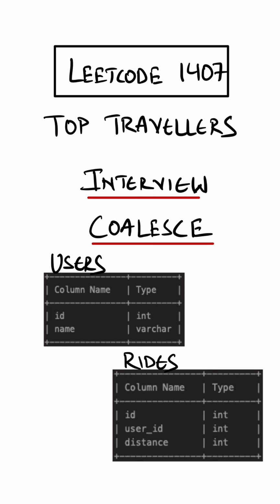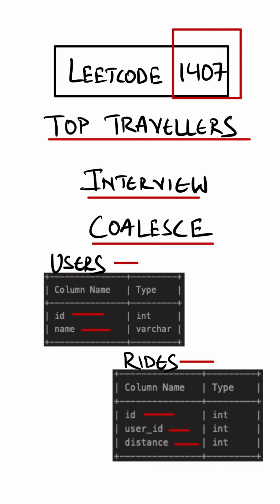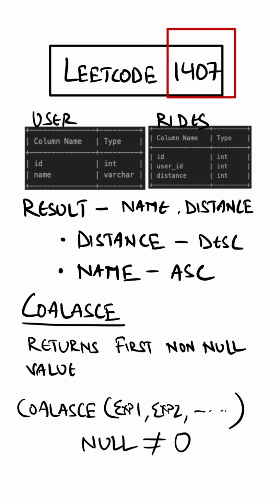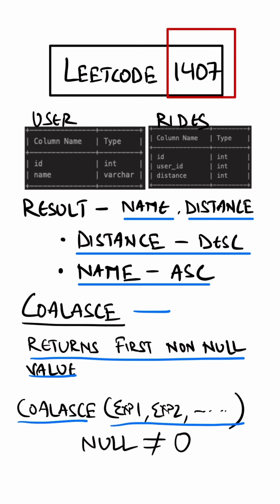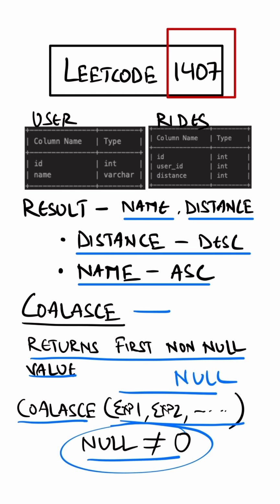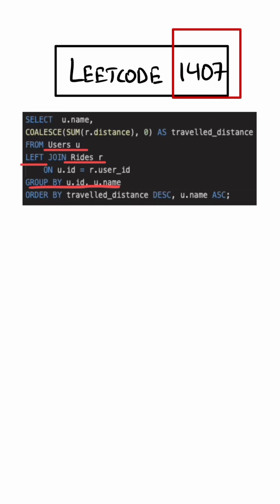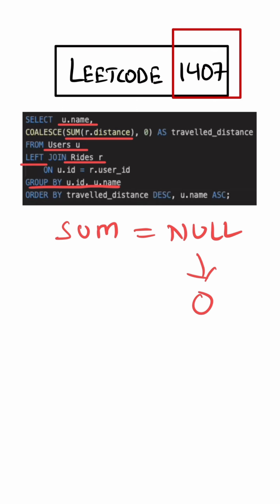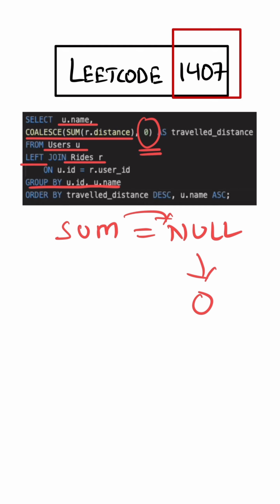Leetcode 1407 made easy - SQL Interview Question 22/25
SQL isn’t just about queries — it’s about understanding why the database behaves the way it does.
Today’s LeetCode problem breaks down a real-world concept in the simplest way.
Clean joins, clear grouping, and a logical solution.